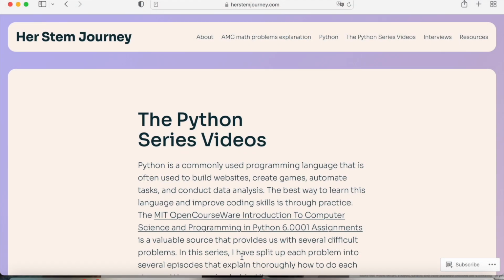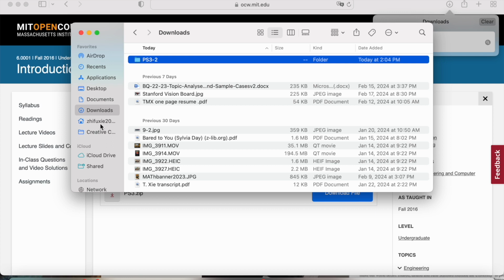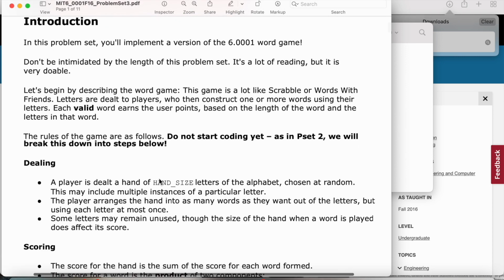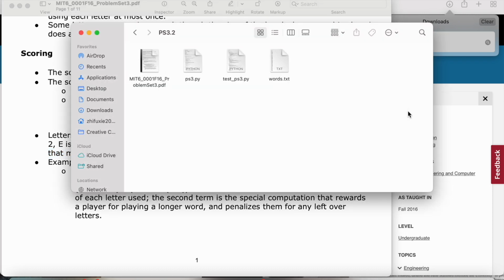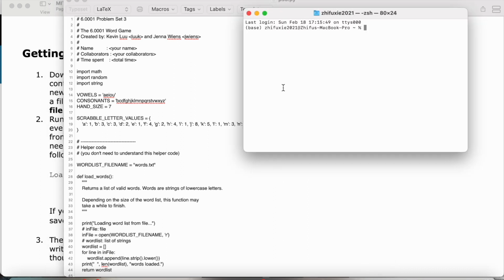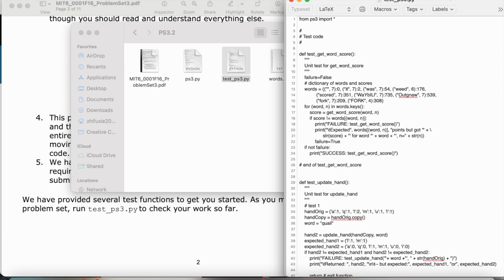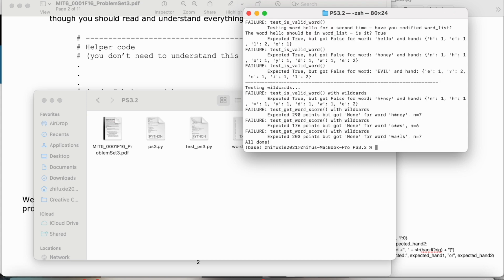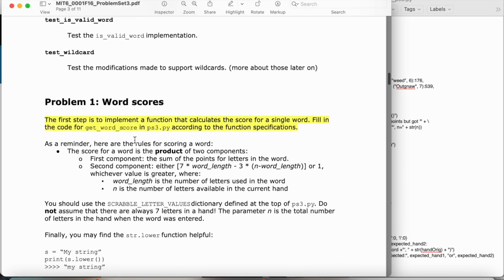Word Game Episode 1 | The Python Series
Hi everyone! This is the first episode of The Word Game Problem in The Python Series. This series is dedicated to explaining Python problems. There are several episodes for each video and they are in order. This second problem is "Word Game", where we will be writing Python code to program the game, Scrabble. This problem is inspired by the third problem set in the MIT OpenCourseWare Problems. In the Word Game series, we provide not only a walk-through of the MIT OpenCourseWare Problem Set 3, but also an expansion of the problem to make it our own. These are problems done by MIT students and we will solve these by ourselves through a series of videos.